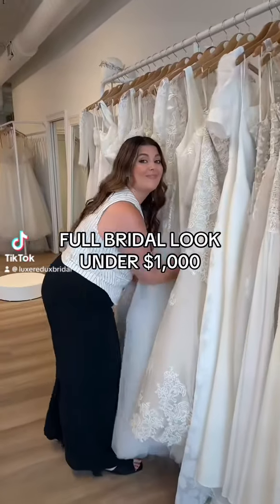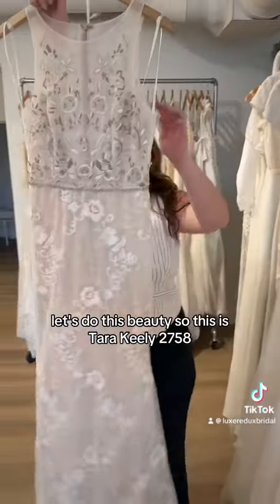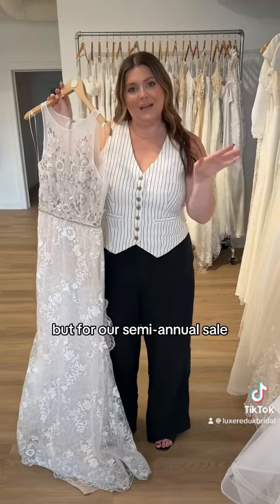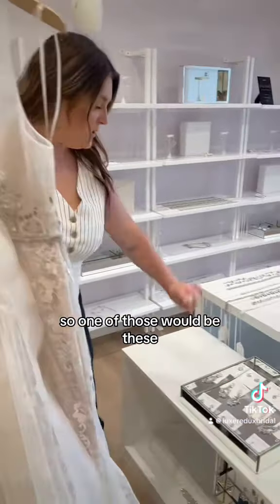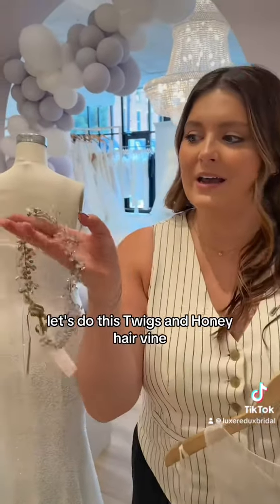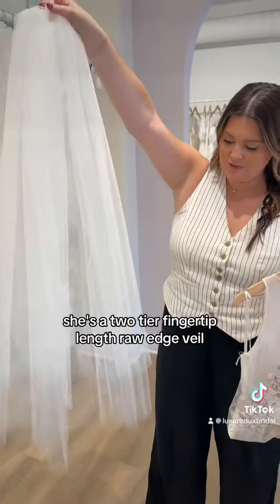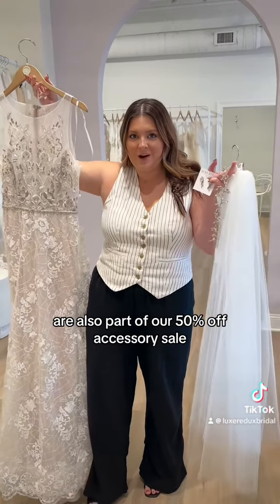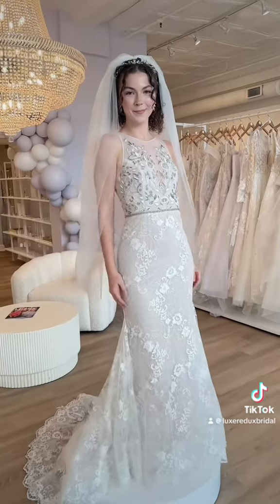A full bridal look under $1,000 with Monica!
Luxe Redux Bridal | Designer wedding dresses for less